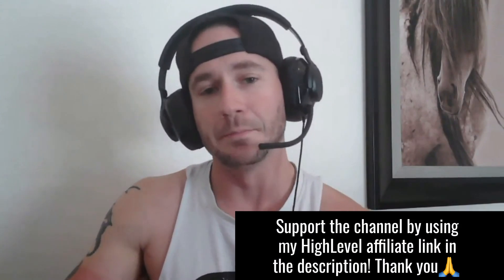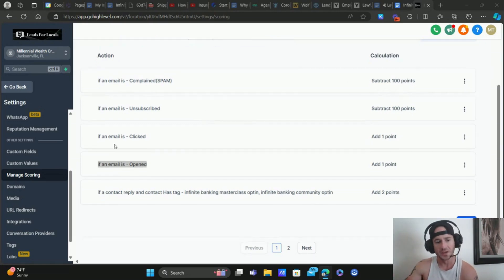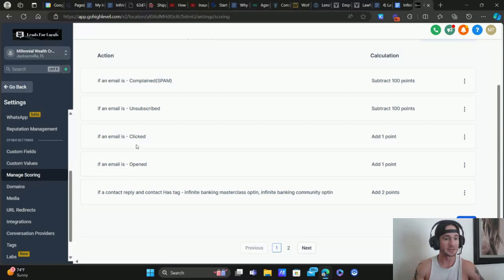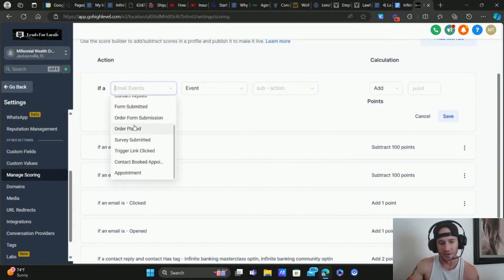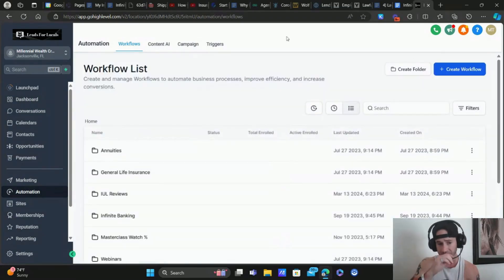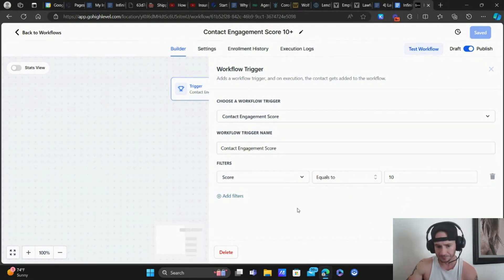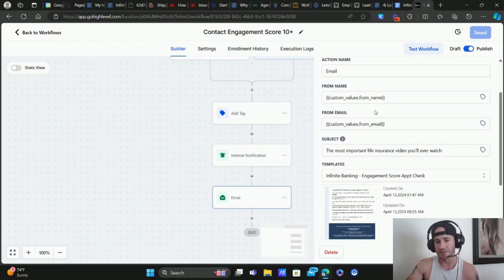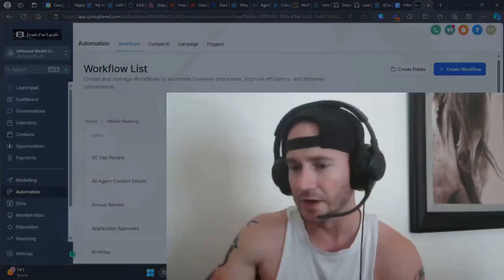🔥How To Close More Sales Using a Lead Engagement Scoring System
One of the newer features in HighLevel allows us to create a lead engagement scoring system that can trigger specific workflows and automations depending on how much a lead has engage with your content.

For example, if a lead continues to open and click on the links within your emails, that is a much more engaged and hotter lead than someone who isn't opening your emails.

That is very good information to have so you can create custom follow-up sequences for those specific leads.

You could notify a member of your sales team about a lead that has engaged with a significant portion of your content so they can reach out to them.

I don't know about you, but I think that's pretty darn powerful.

And HighLevel makes it extremely easy to put this lead engagement scoring system and automations together.